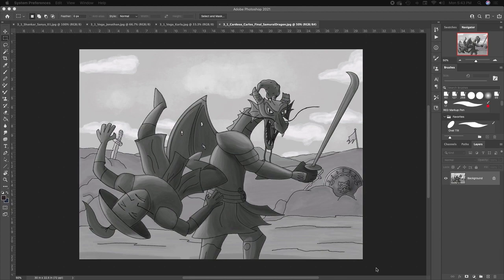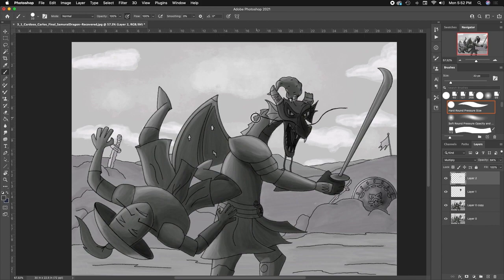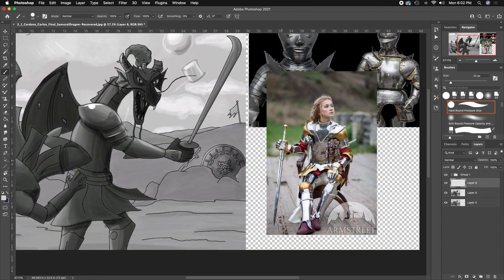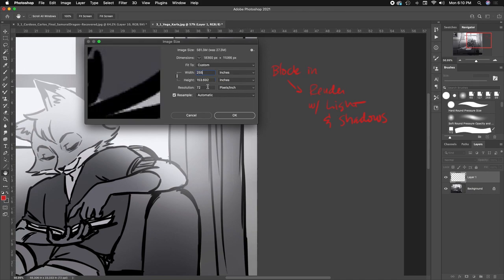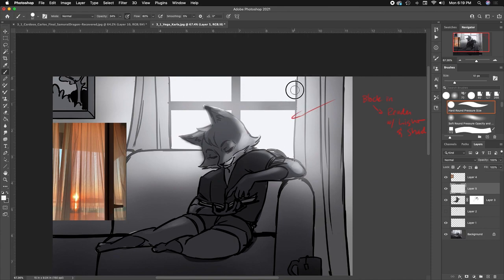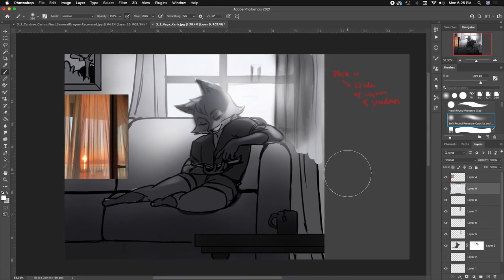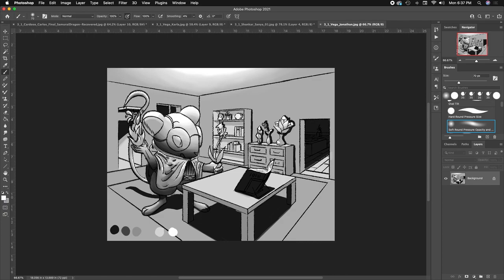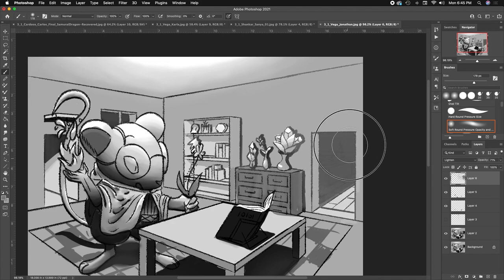DEMO:Early Critiques OL1